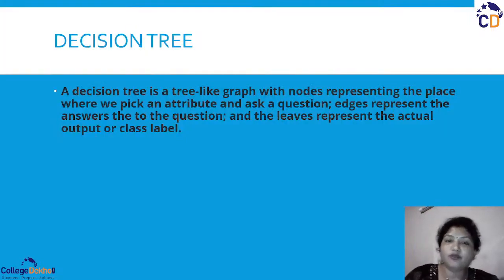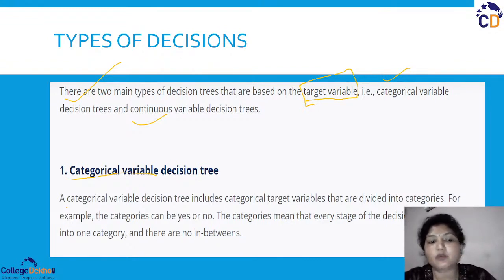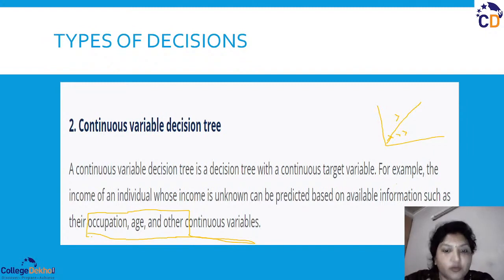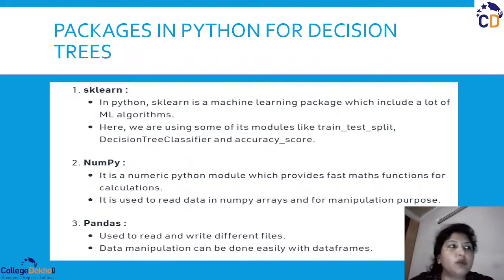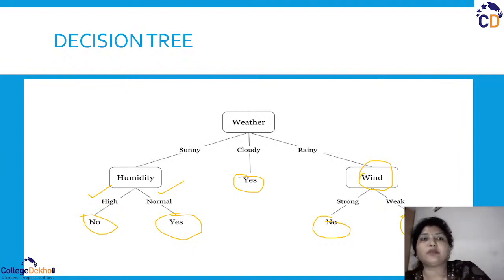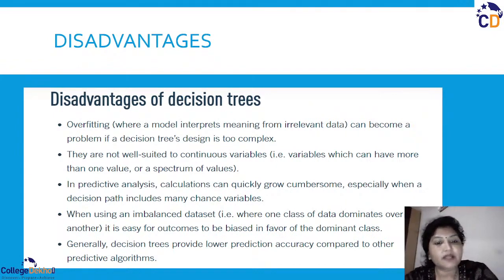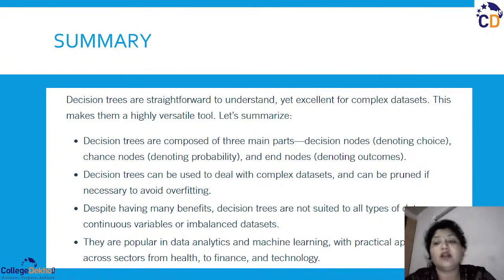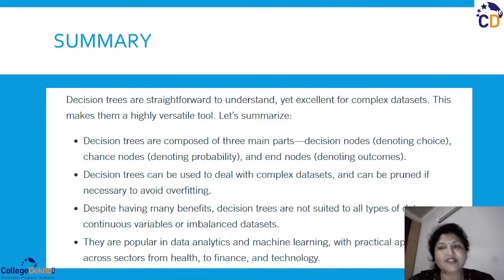Decision Trees AI Sheetal Ma'am College Dekho